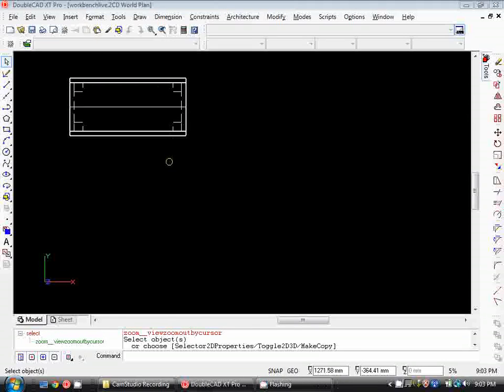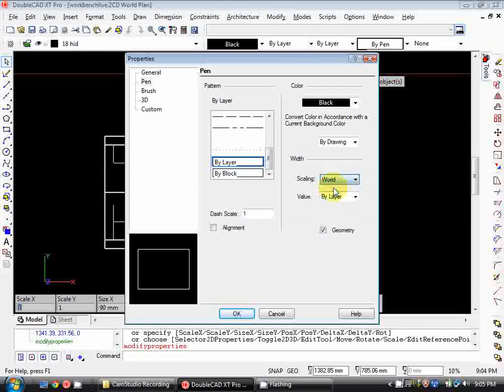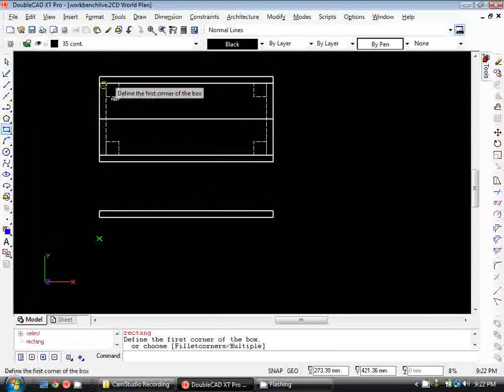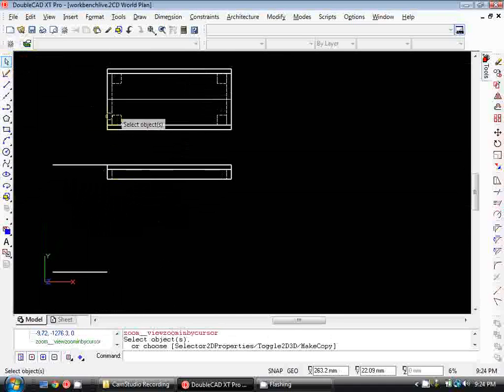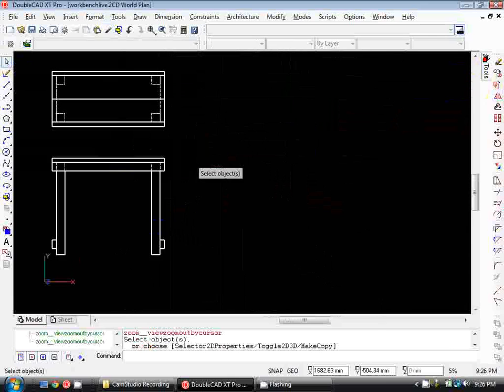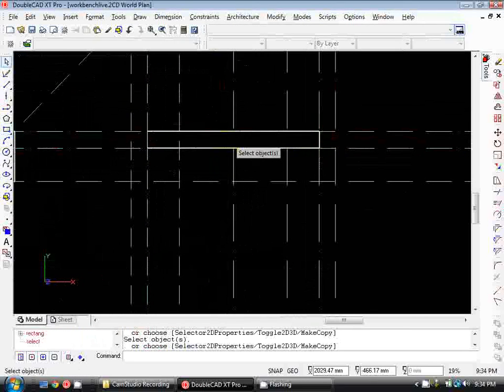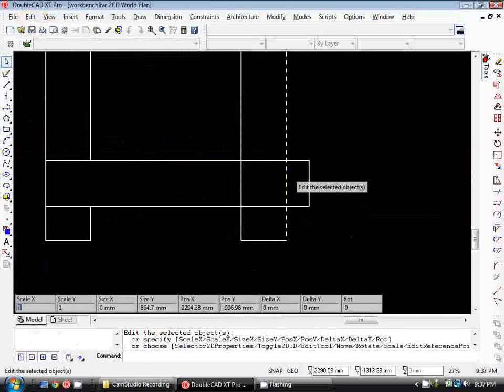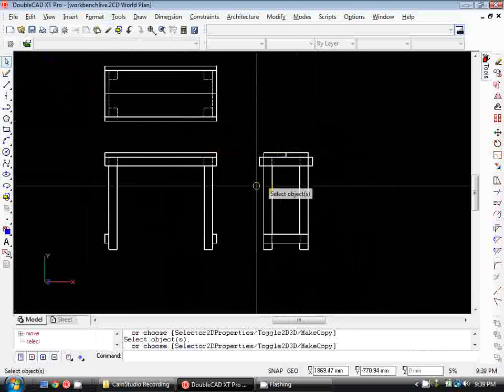DoubleCAD XT Tutorial - Part 2B Front and Side View Linework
This tutorial series will take users through the basics of drafting up a timber workbench using DoubleCAD XT. They are designed to run through the basics of using a cad program. These are my very first video tutorials so it was a big learning experience for me, I hope they are for you as well.